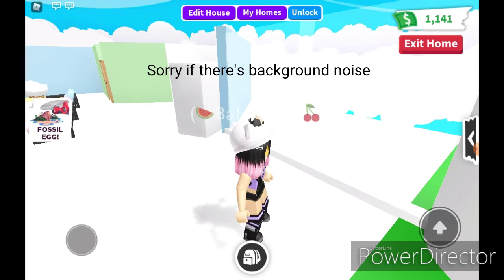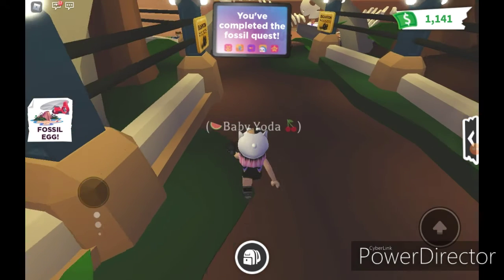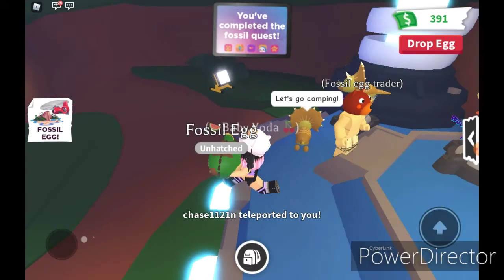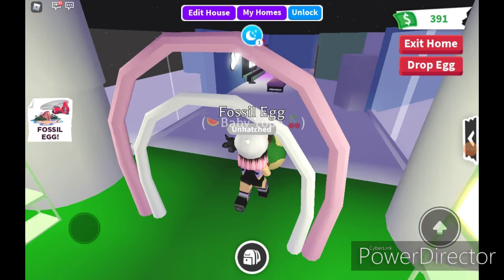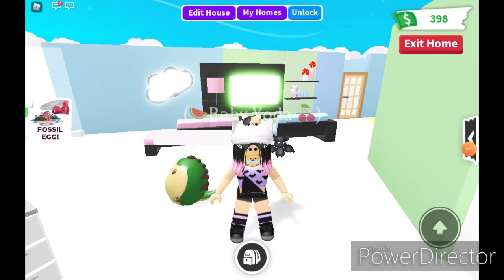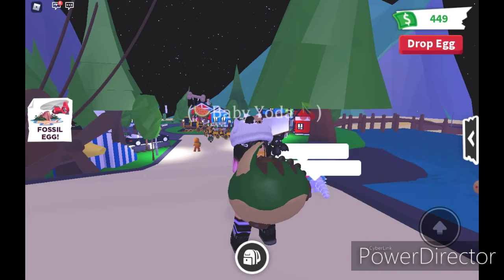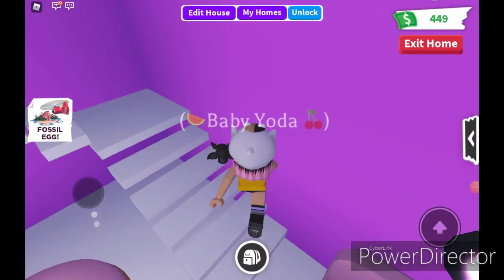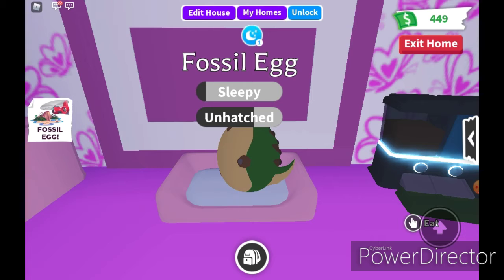🐊🥚Hatching a Fossil Egg🥚🐊